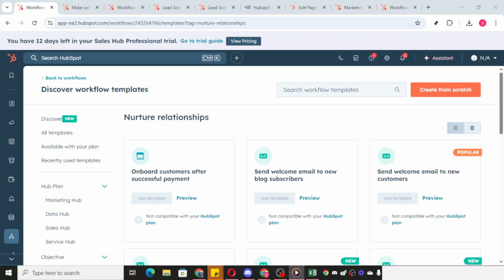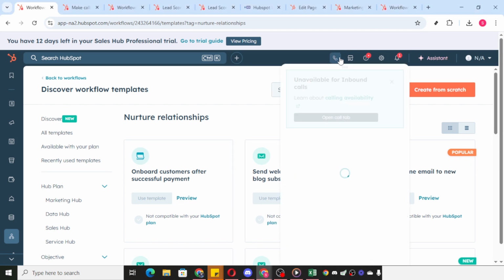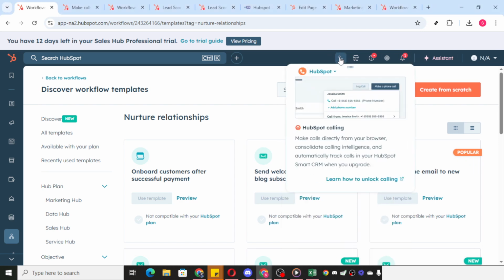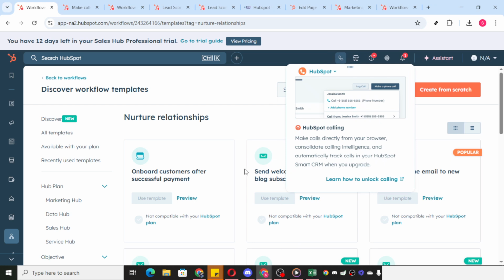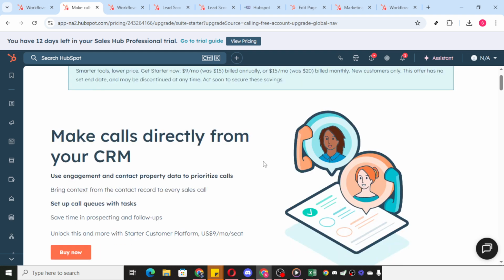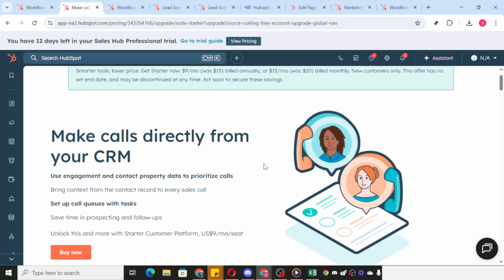How to use HubSpot Calling HubSpot Help (full guide)